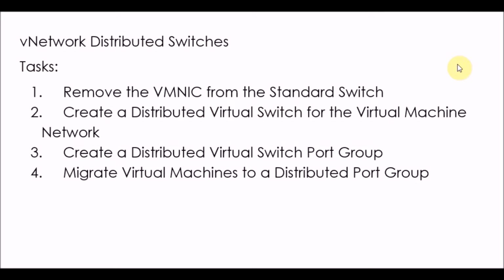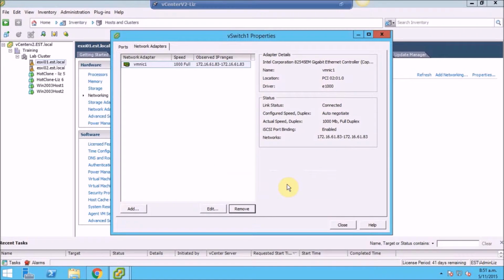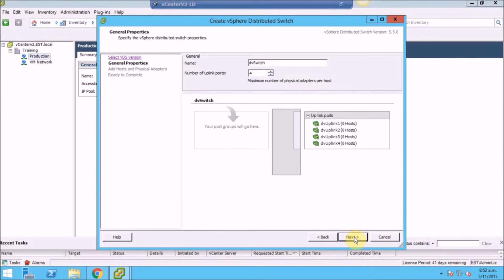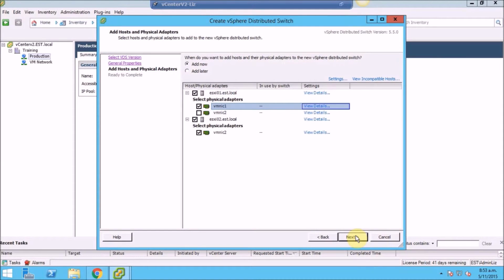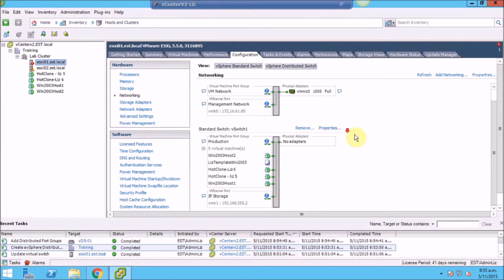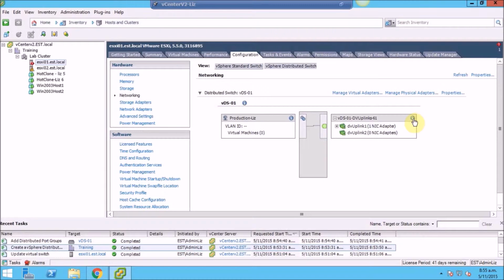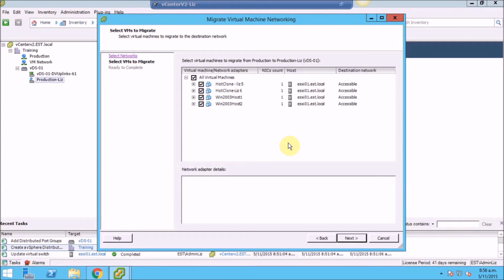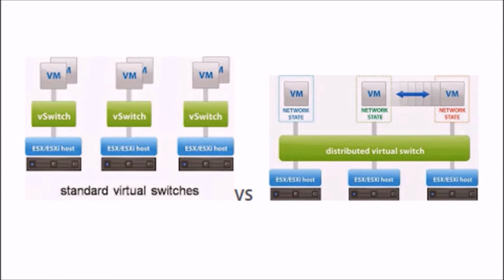Switches part 2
Part two of VMware vSphere Switches - Distributed switches